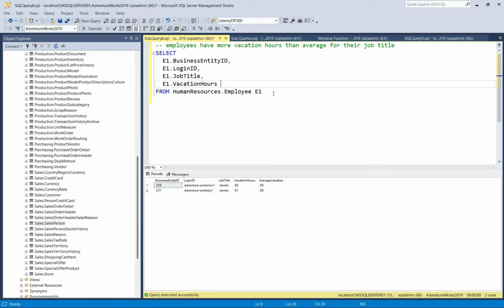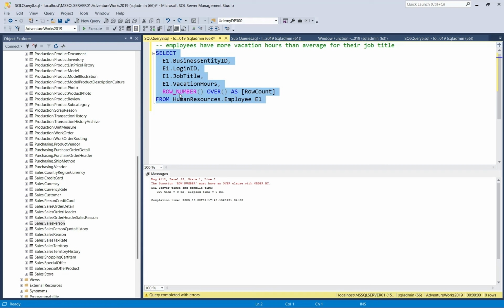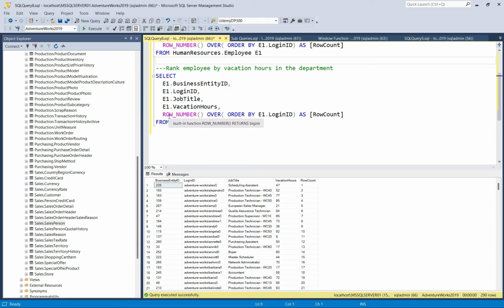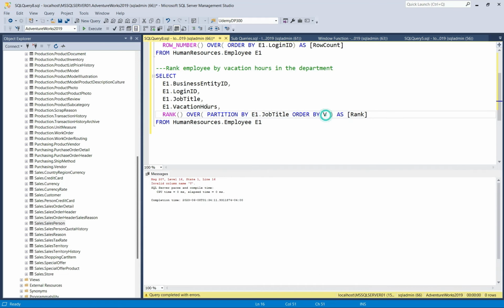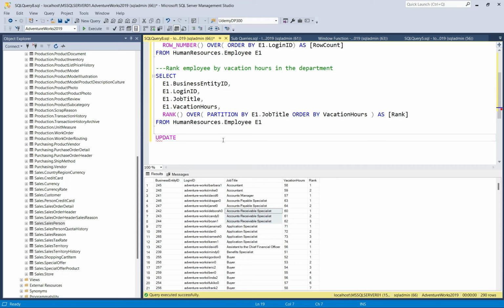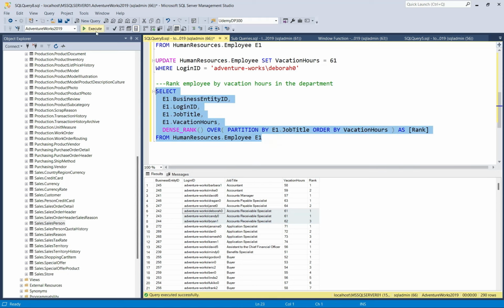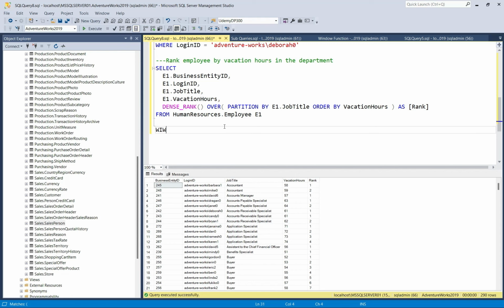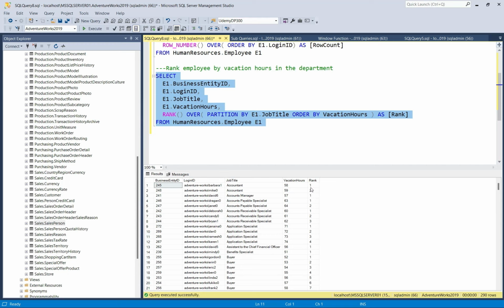Ranking Window Functions Tutorial for Beginners